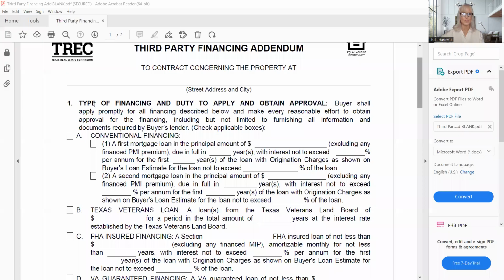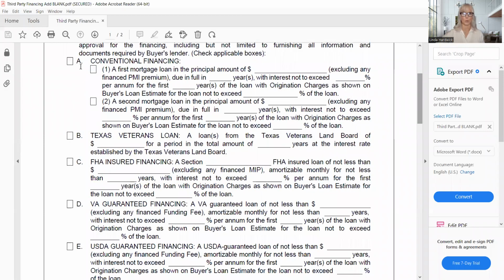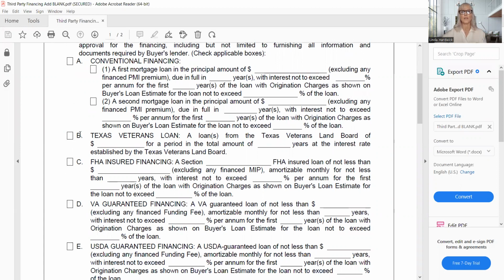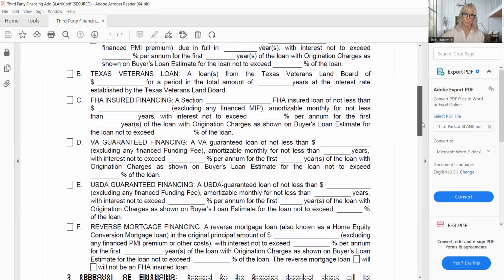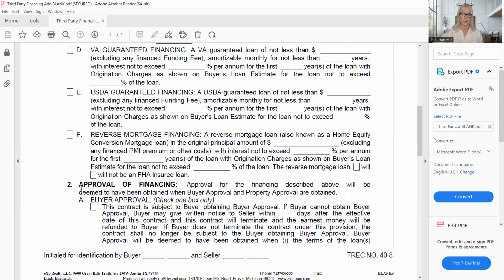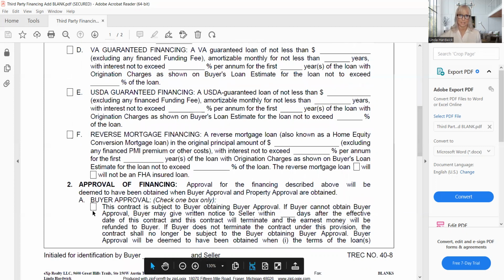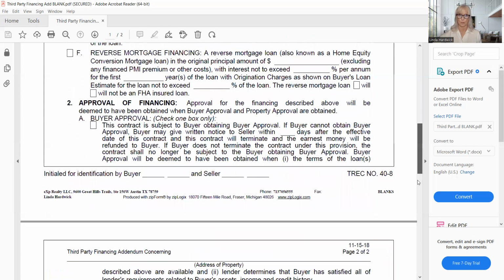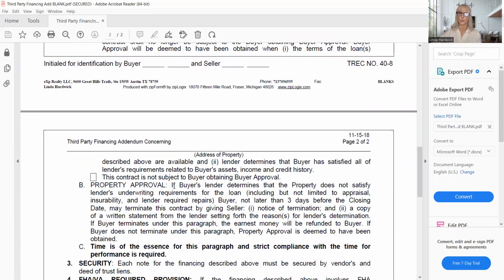Third Party Financing Addendum REAL ESTATE CONTRACT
If you are getting a mortgage loan to purchase a home, a part of the contract is the Third Party Financing addendum.  This explains all of the details of the loan, includes an important deadline and determines the status of the contract should the buyer not qualify.